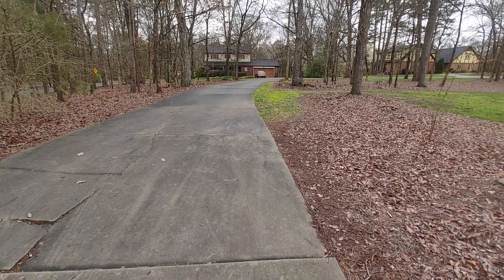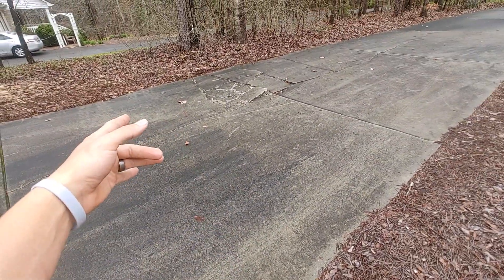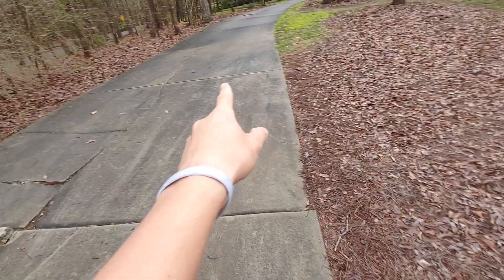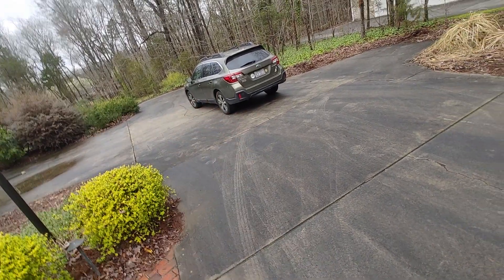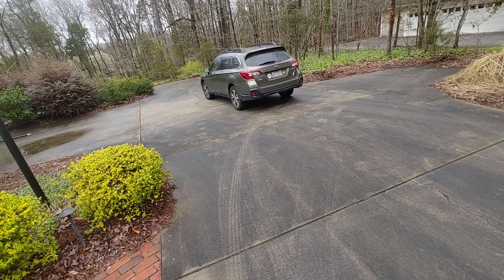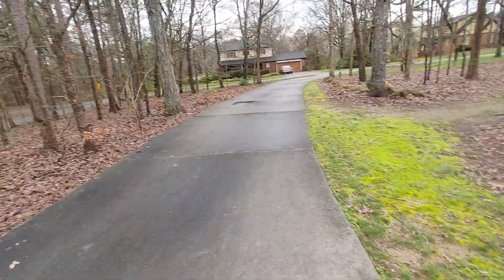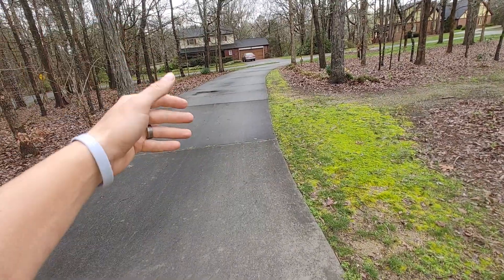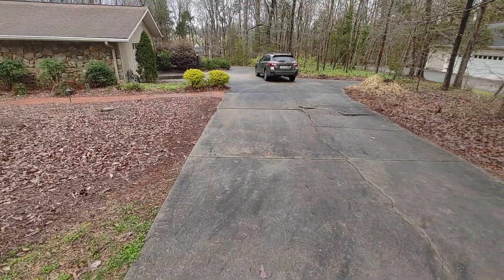Forrestbrook Dr, Kannapolis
Concrete Driveway Repair Replace New Concrete Install Near Me
Concrete Sidewalk Remove Replace Repair Installation

Or on